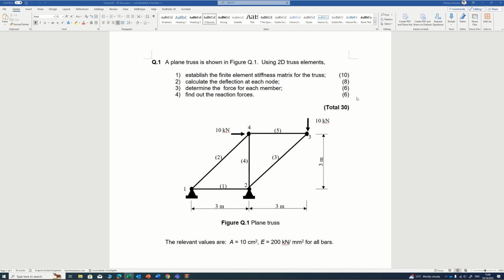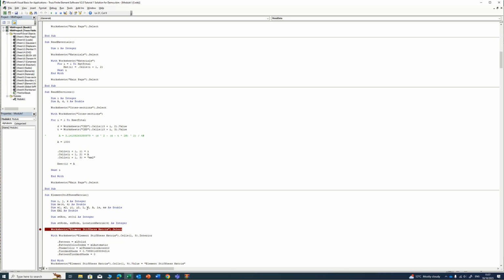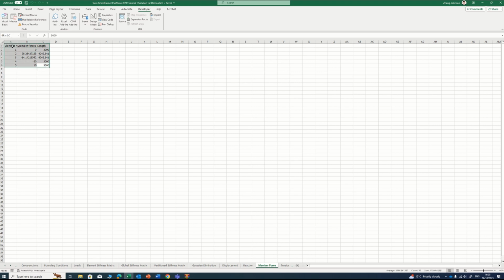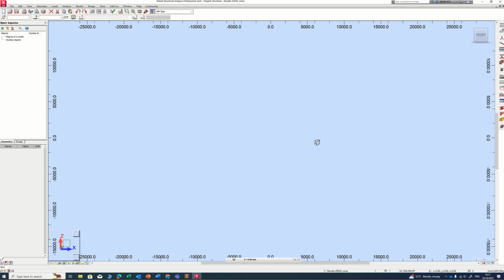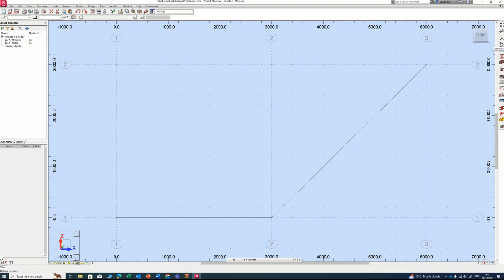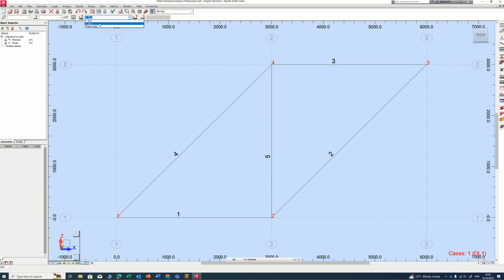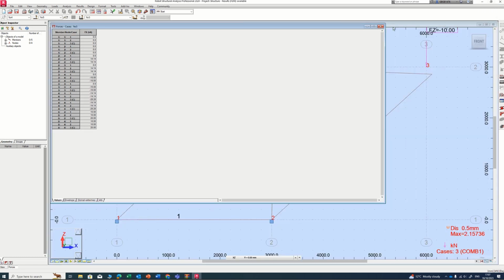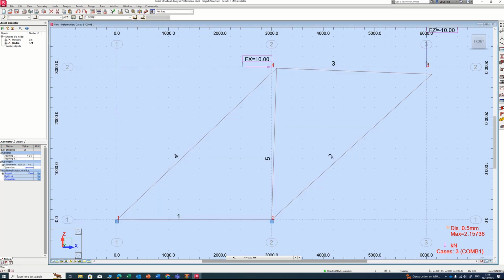Tutorial 01 lab 2D Truss Autodesk Robot